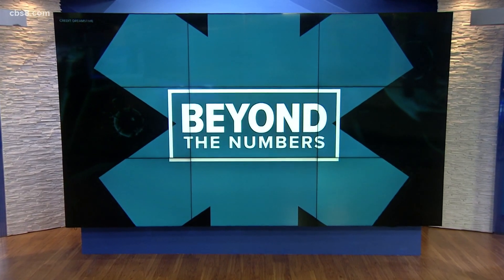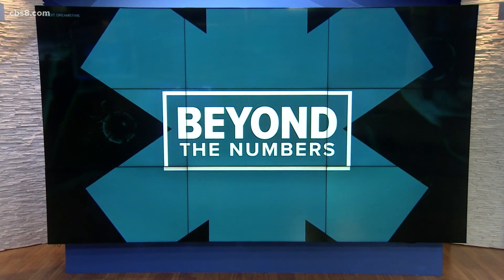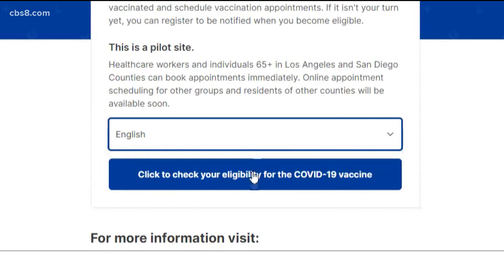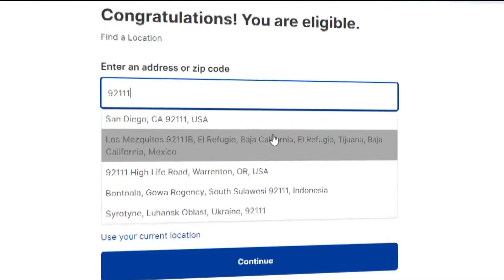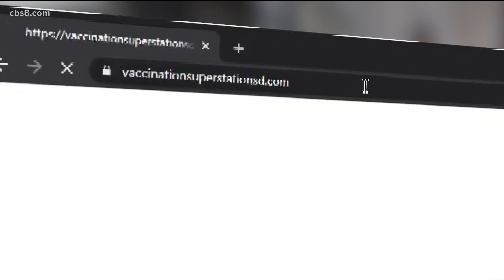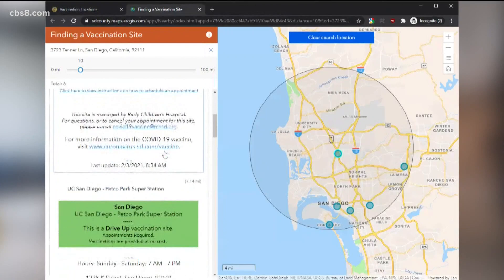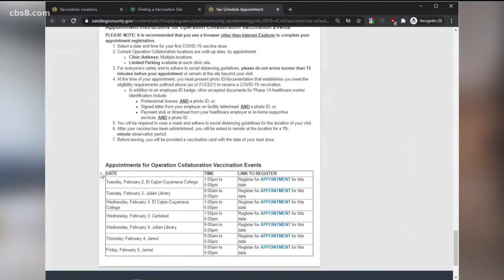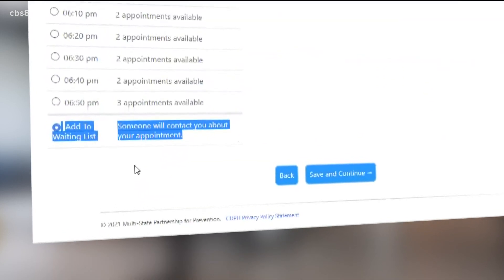Here's how San Diego residents can register to get a COVID-19 vaccine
A step-by-step guide on how San Diegans can search for and make an appointment for the coronavirus vaccine.